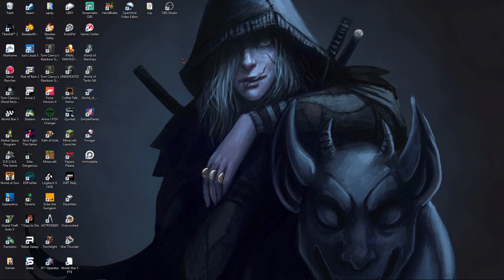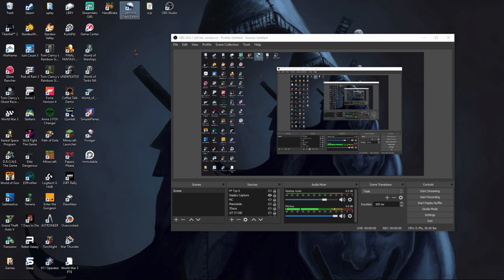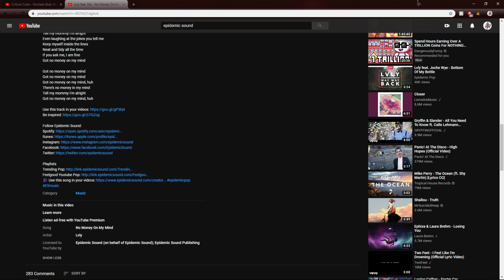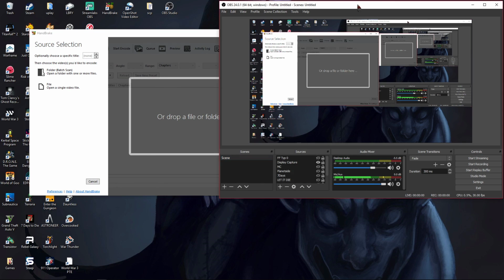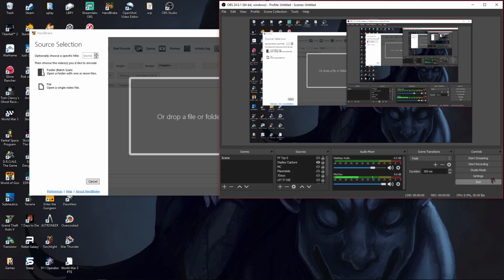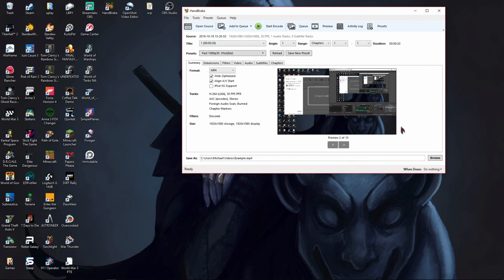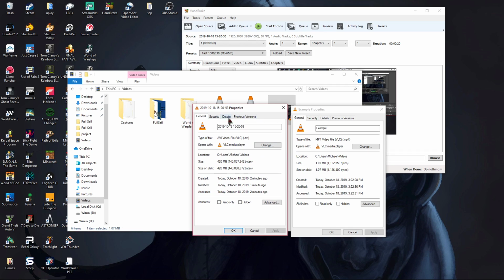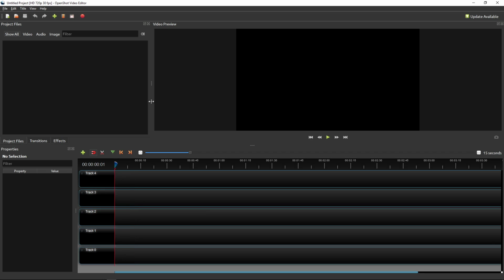What I use for making videos and presentations